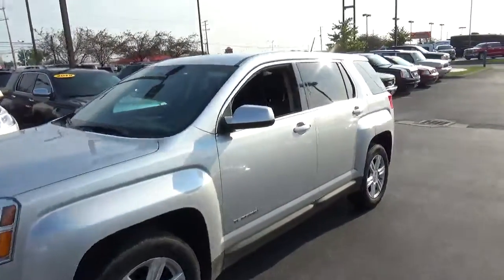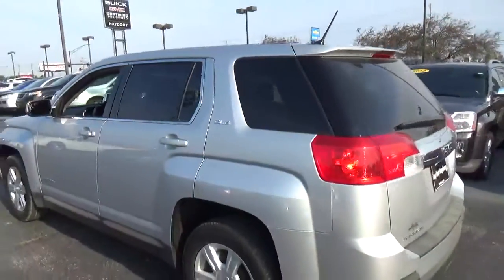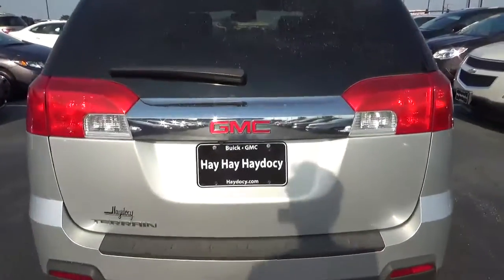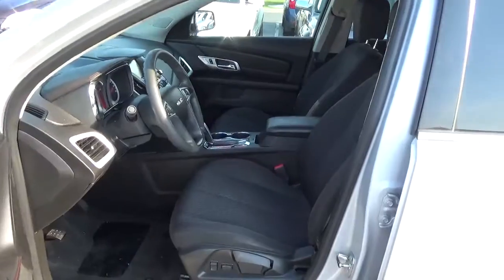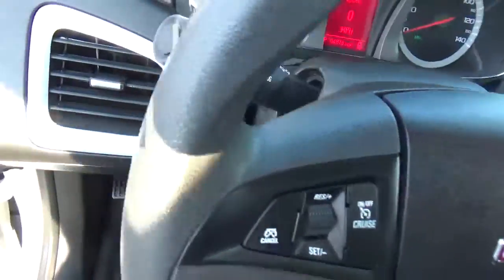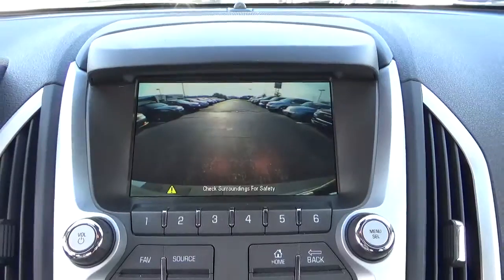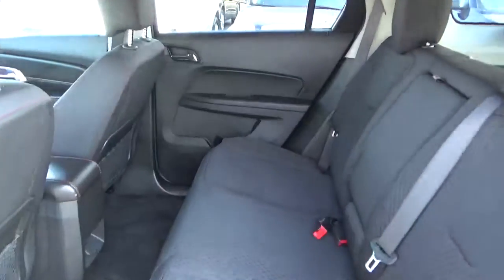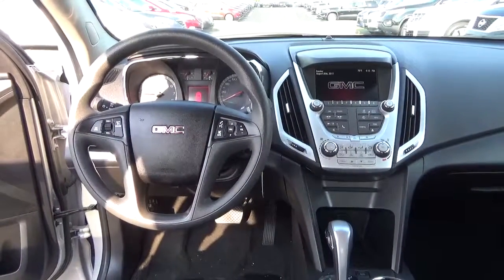P1691 2014 GMC Terrain SLE For Sale Columbus Ohio